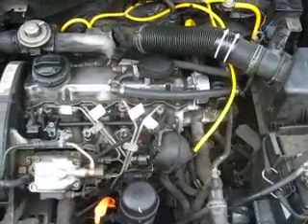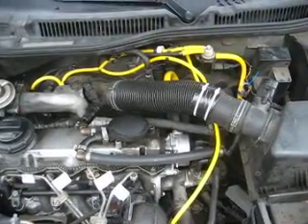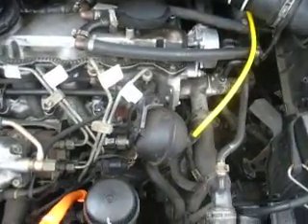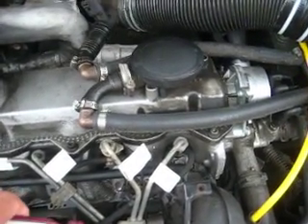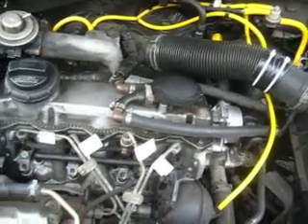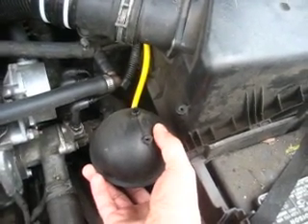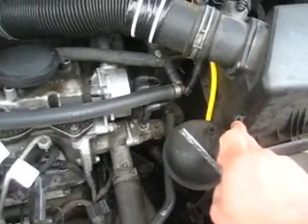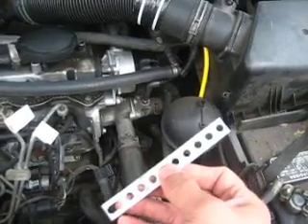VW TDI Oilly Intake CCV Fix 1 of 6 - Remove Vacuum Tank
VW TDI ALH CCV Mod.

The problem is that on the diesel VWs the oil from the CCV will mix with EGR soot and choke the intake or the oil will pool in the intercooler and cause breathing problems.

Step #1. Remove Round Vacuum Storage Tank from its bracket. Use 8mm Socket.

Side note: SILICONE VACUUM HOSE YELLOW is from eBay 4mm 6mm 12mm.  Only cost about $20 US and make a noticeable difference over the old cloth covered rubber vacuum lines.  Well worth the $20.  Like I said we had a leak and it was causing Turbo Problems.  The Turbo problems cleared up immediately.  Install - Do one hose at a time.  Will take at most about 30 Min.  You will see how brittle the old hoses are when you remove them.